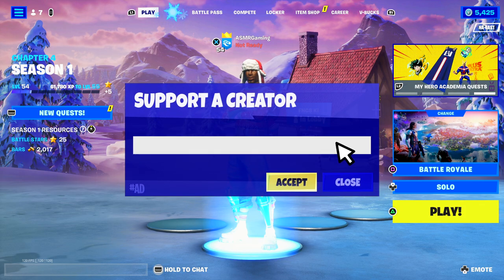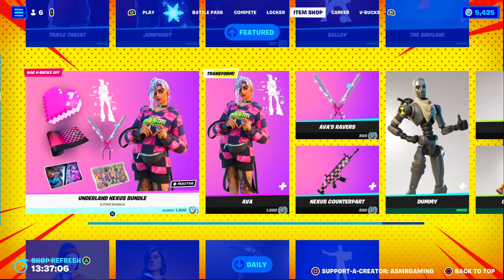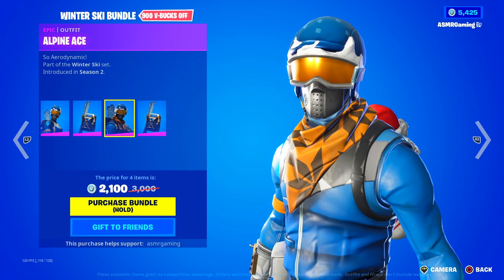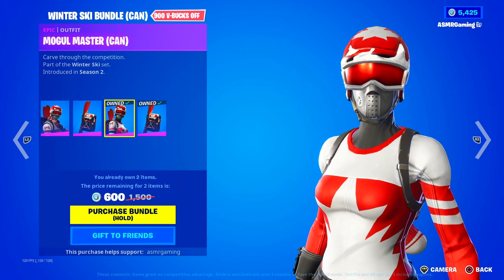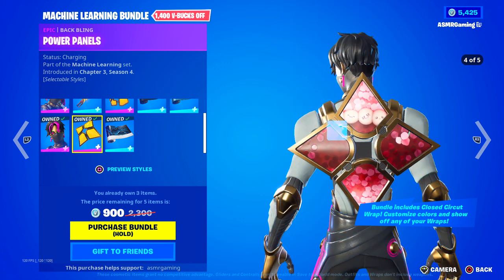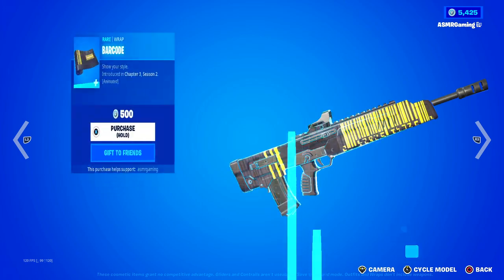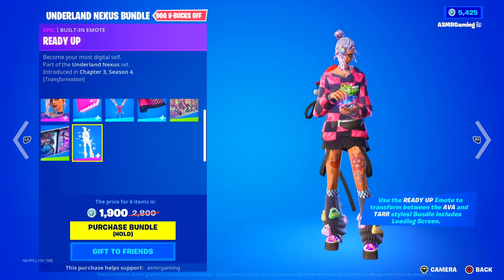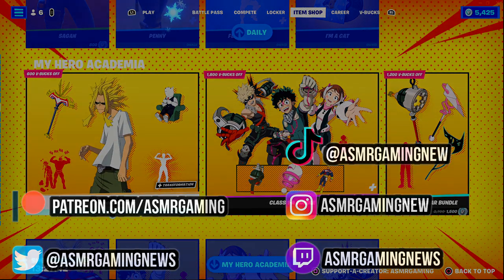ASMR Fortnite Mogul Master Ski Skins Return! Daily Item Shop 🎮🎧 Relaxing Whispering 😴💤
Fortnite Item Shop showcase right now today on December 21st or 12/21/22 Today on Fortnite the Ski skins like the Mogul Master and Alpine Ace are back!

Nintendo Switch Friend Code: 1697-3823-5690

*PC Specs*

➡️️ CPU: AMD RYZEN 7 2700X 8-Core 3.7 GHz (4.3 GHz Turbo) Socket AM4
➡️️ GPU: 8GB MSI GeForce RTX 2070 GDDR6 PCI-E DP/HDMI
➡️️ Ram Memory: 32GB (16GBx2) G.Skill Ripjaws DDR4 3200Mhz Memory
➡️️ Motherboard: MSI MPG X570 Gaming Edge WiFi (AMD X570, HDMI, Wifi)
➡️️ Cooling: AMD Wraith Spire Heatsink and Fan
➡️️ Optical Drive: 12X LG Blu-ray Player / 16X DVD+/-RW DVD Burner SATA
➡️️ OS: Microsoft Windows 10 Home 64bit
➡️️ PSU: 750watt EVGA SuperNOVA G3 Modular 80 PLUS GOLD CERTIFIED
➡️️ Networking: Onboard 1Gbit LAN
➡️️ Sound Card: Onboard HD 7.1 Sound